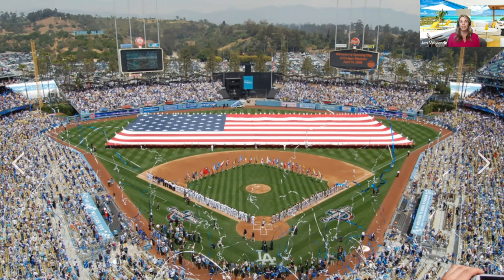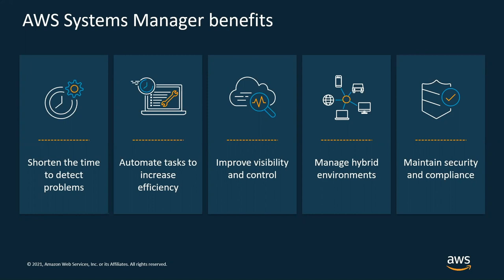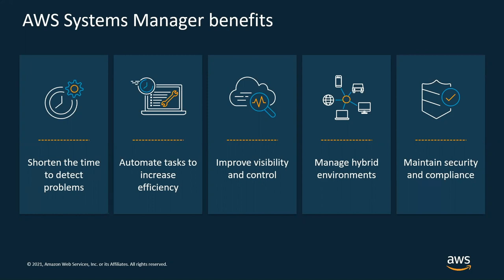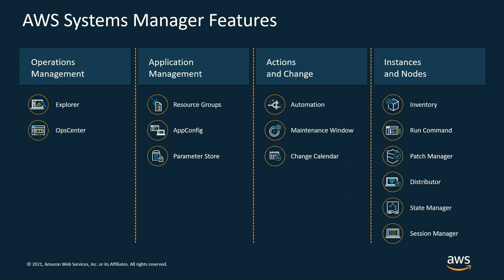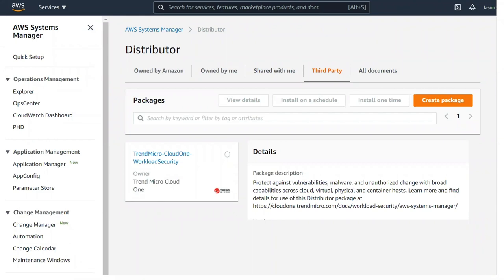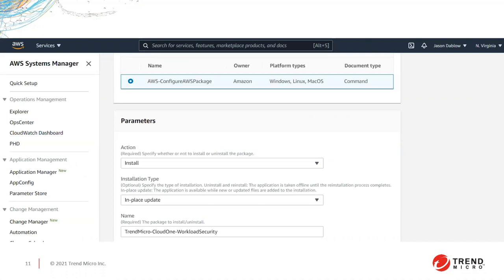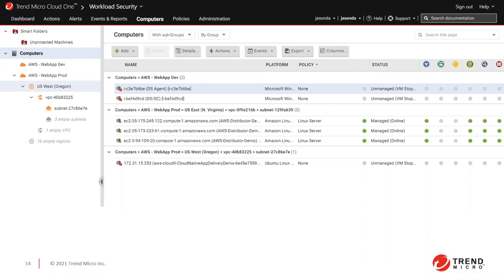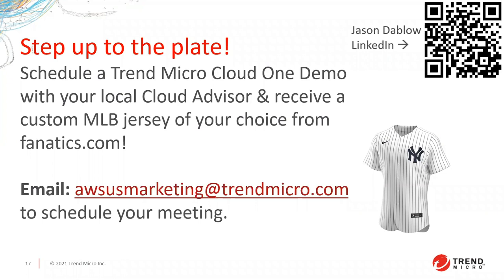Automate and Simplify Workload Security on AWS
What do you get when you combine AWS Systems Manager and Trend Micro Cloud One? Visibility, control, and automated security deployments on your AWS workloads. Seriously-that’s not just marketing writing a catchy line. You will learn how to simplify cloud security in this quick 30-minute session.

First you’ll learn how you can use AWS Systems Manager to gain operational insights and take action on your AWS resources, simplifying resource and application management. Then you’ll learn how Trend Micro Cloud One – Workload Security, integrates with AWS Systems Manager Distributor to control access to managed instances and automate your security deployments. You’ll hit cloud security out of the park without needing a seventh inning stretch in this short and sweet session from Trend Micro and AWS.